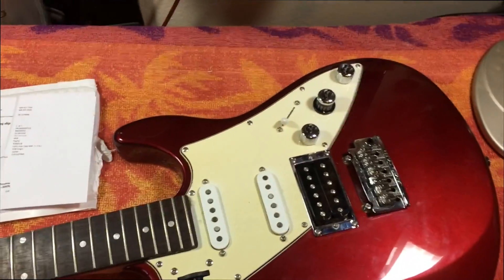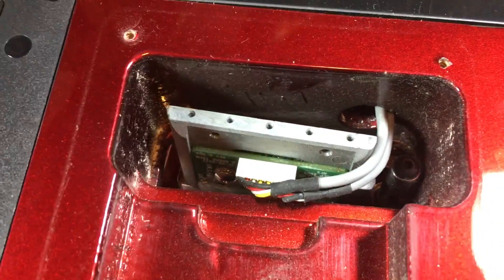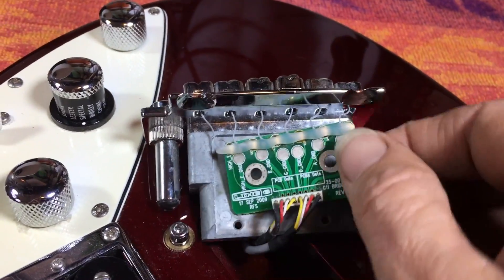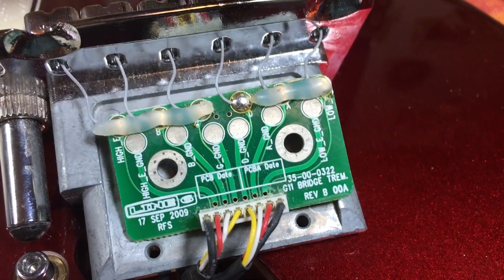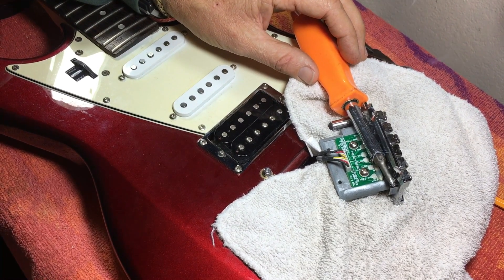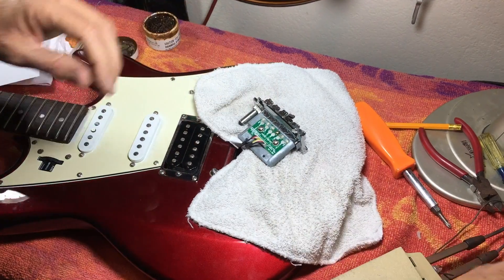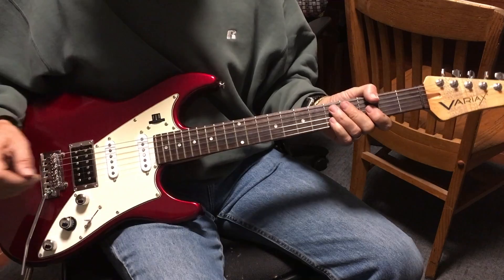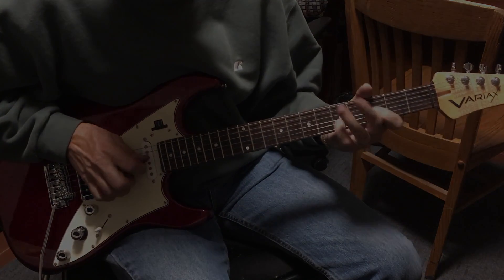Line 6 Variax JTV-69 Piezo Replacement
This video is about Line 6 Variaxs JTV-69 Piezo Replacement